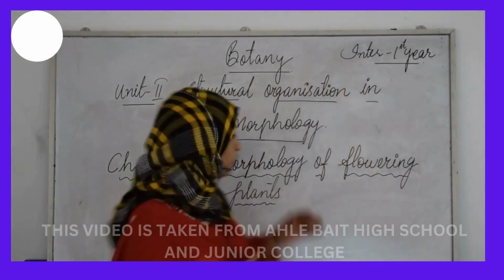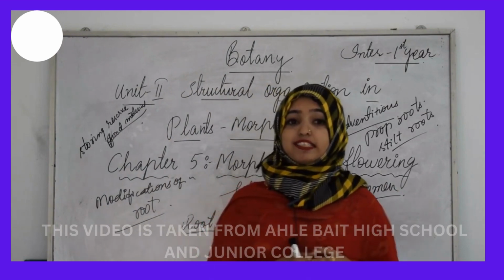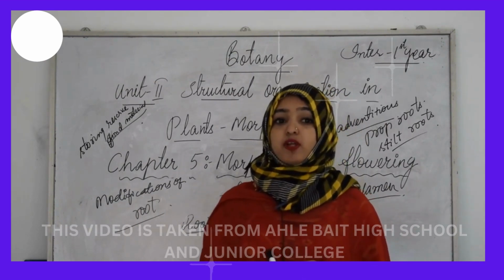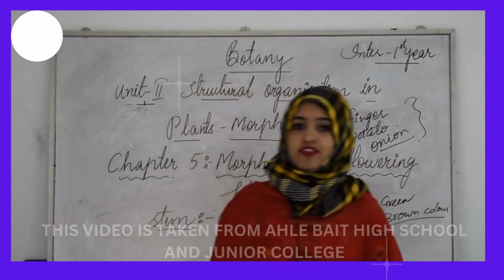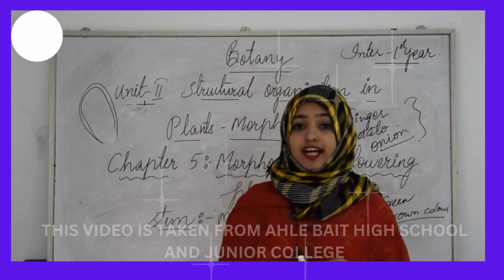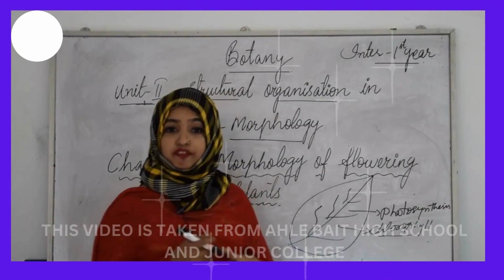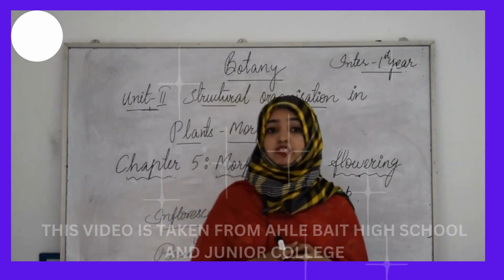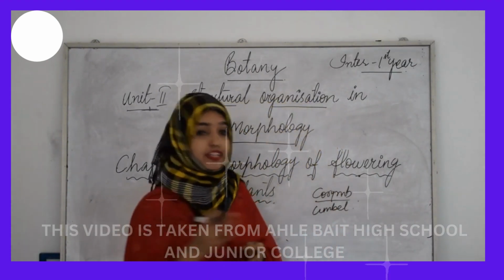Structural Organization in Plants (Morphology)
Plants and animals (except Protista) are complex multicellular organisms. Their external and internal features are respectively studied in morphology and anatomy.  PLANT  MORPHOLOGY :- ❖ Morphology is the branch of biology dealing with the study of form and structure of organisms and their specific structural features. It includes the study of external structure such as root, stem, leaves, etc. ❖ On the basis of external appearance, plants can be of following types (i) Herbs, e.g. carrot, turmeric, pea, etc. (ii) Shrubs, e.g. rose, sunflower, etc. (iii) Trees, e.g. neem, mango, bamboo, etc.  Root :- In plants, root is the non-green (due to the absence of chlorophyll), cylindrical and descending part that normally grows downwards into the soil. It develops from the radicle of embryo. It does not bear leaves, buds and not distinguished into nodes and internodes. In some roots, buds are found for vegetative propagation, e.g. sweet potato, There are two types of roots (i) Tap Roots Tap root is the primary root that develops directly through radicle. It bears secondary and tertiary roots, root caps and root hairs. The primary